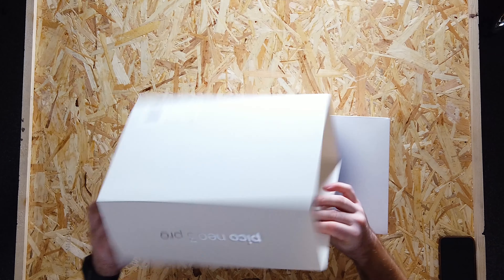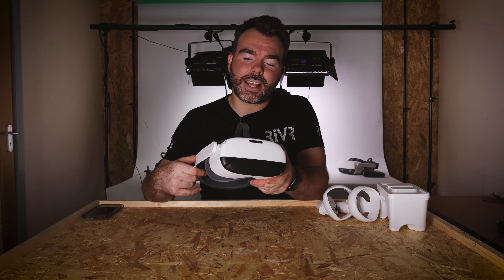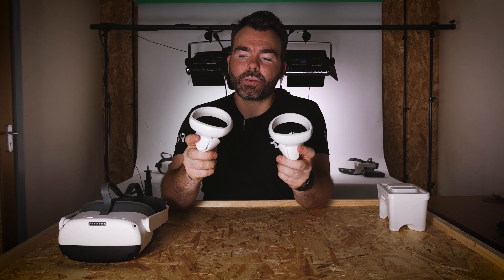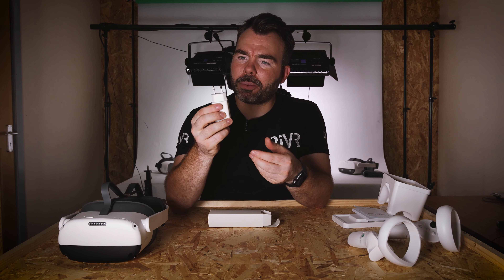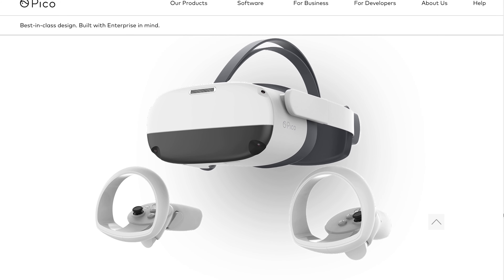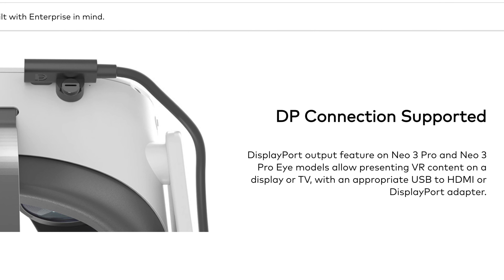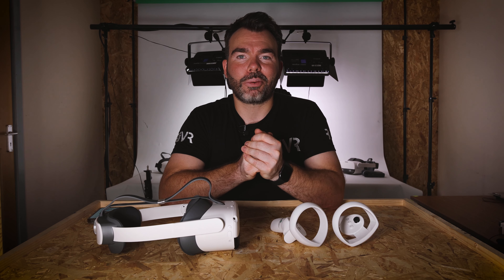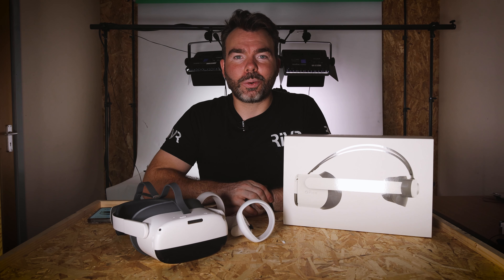Pico Neo 3 PRO VR Headset | EARLY UNBOXING & FIRST IMPRESSIONS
Welcome to RiVR Unwrapped.
This is a early preview of the all new Pico Neo 3 Pro VR headset.
See it unboxed and see the hardwear up close and personal.

If you like any more information about RiVR
a Virtual Reality content production and classroom hardwear provider.
drop us a email at